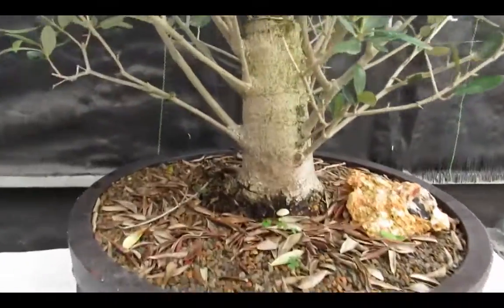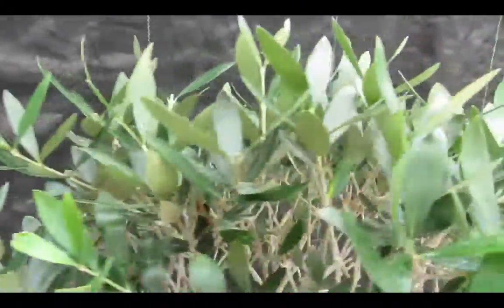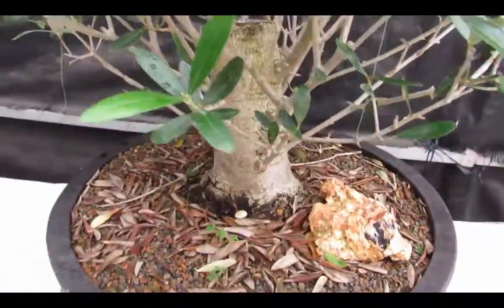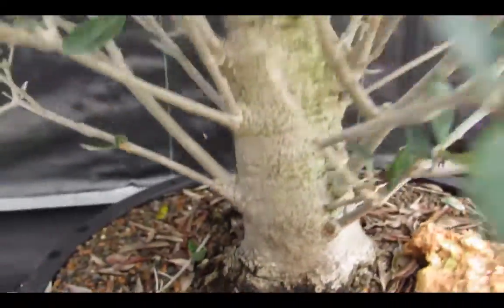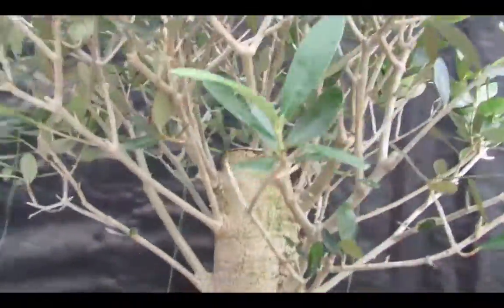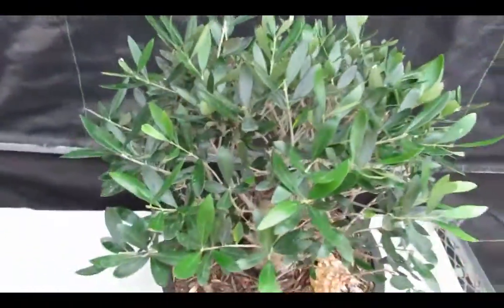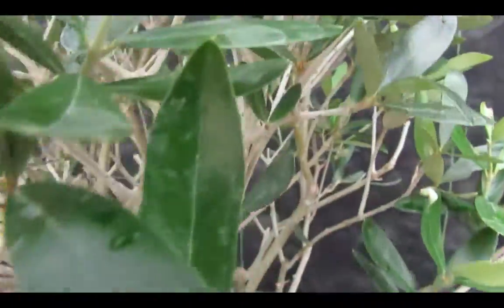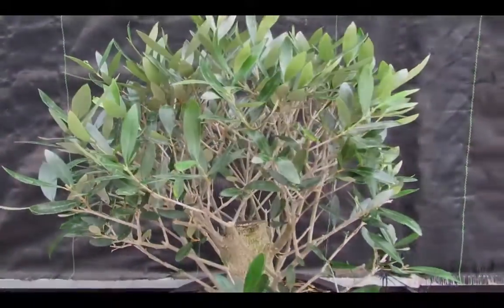48 Year Old Rescued European Olive Specimen Bonsai Tree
Also known as Common Olive or European Olive, this bonsai tree produces edible olives that are commonly used to make olive oil.

Its silvery leaves and white bark make this a rather interesting looking tree.

It will produce flowers on a second year's branch growth.

This olive tree loves the sun, and will do excellent indoors.